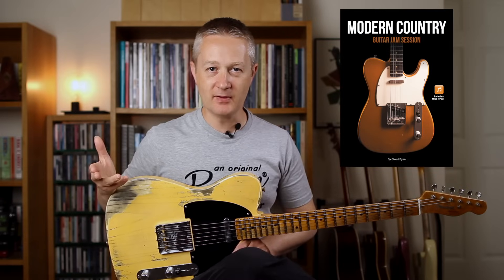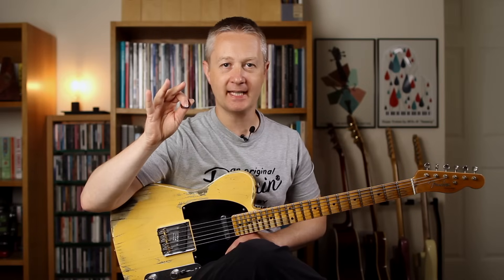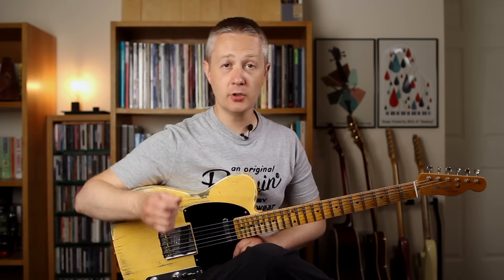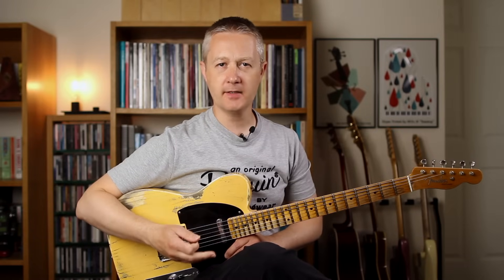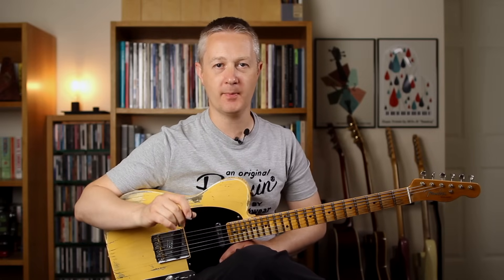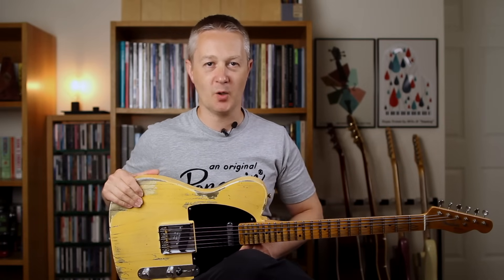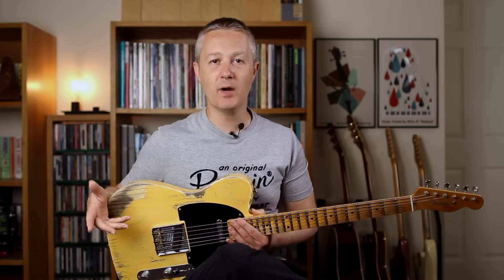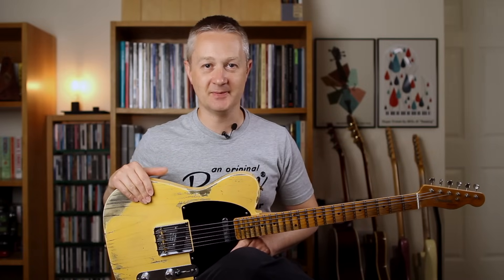How Does Country Guitar Work? ▶︎ The 7 Essential Country Techniques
In this video you'll learn the 7 techniques at the heart of Country Guitar!
✅ Get My New Book! 'Country Guitar Jam Session'
✅ Modern Country Jam Session Book ▶︎
✅ The Americana Guitar Book ▶︎
✅ The Country Rock Guitar Book ▶︎
✅The Legends of Acoustic Guitar Book ▶︎

● Gear Used: Fender Custom Shop 52 Tele Relic, Kemper - Princeton Profile

ABOUT STUART
Stuart Ryan began his career as a professional guitarist in 2003 when he won Guitarist Magazine's 'Acoustic Guitarist of The Year'. He has recorded 4 albums for BMG International and has recorded guitar sessions for Amazon Prime Movie Studios soundtracks, Fashion House Ballenciaga and many more. Stuart has been the acoustic guitar columnist for Guitar Techniques magazine since 2004. Get in touch to discuss recording sessions or one to one lessons via Skype/Zoom.